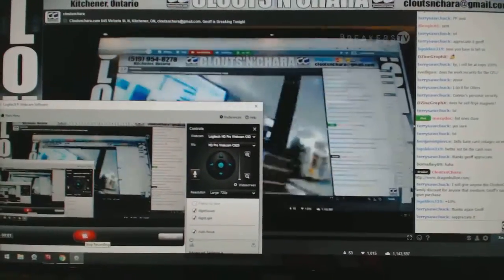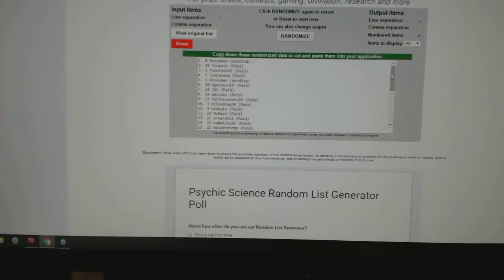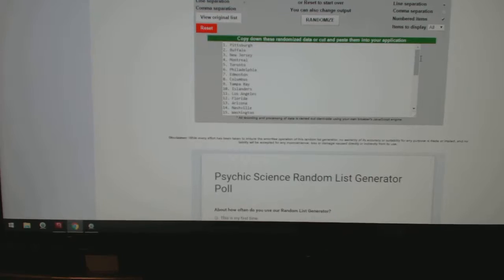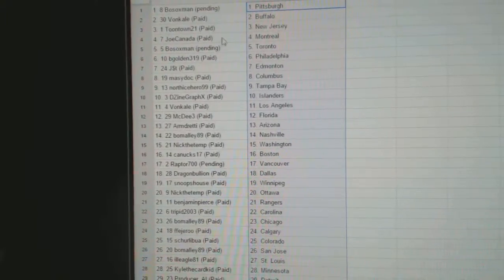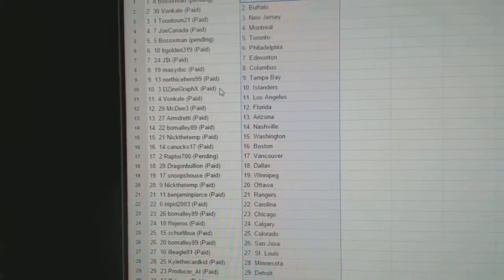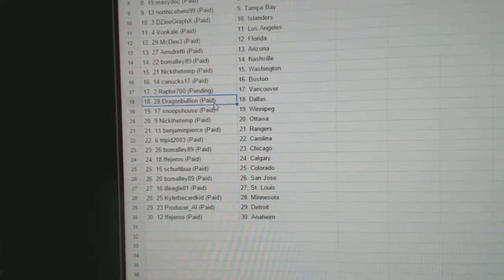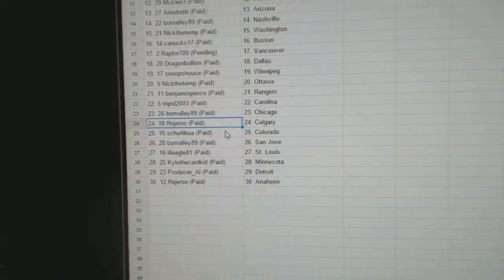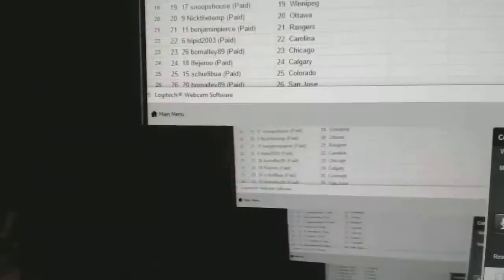Team Randoms - C&C GB #5837